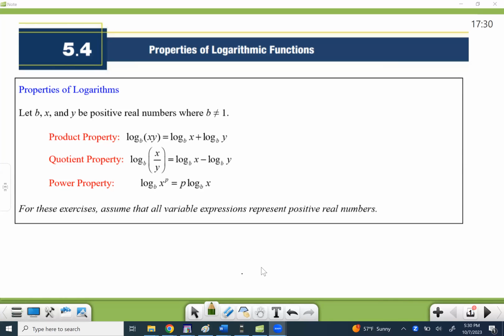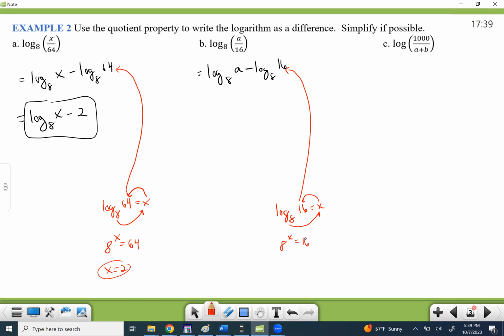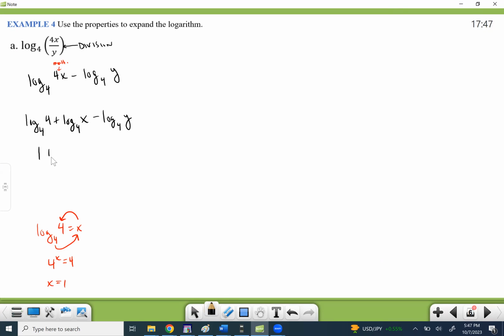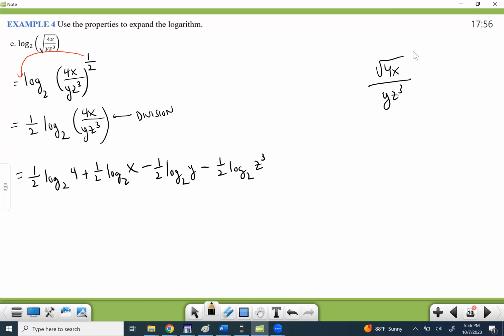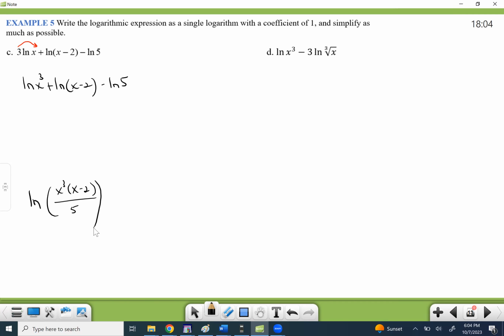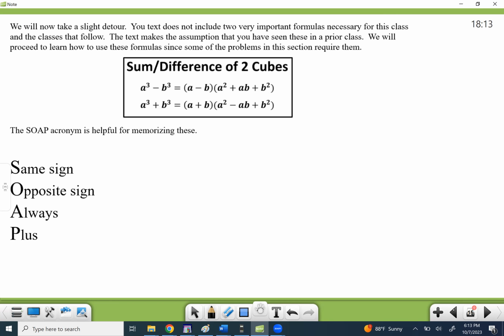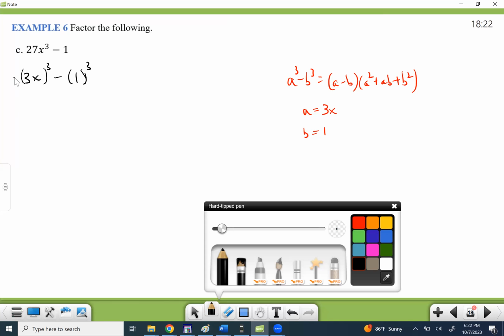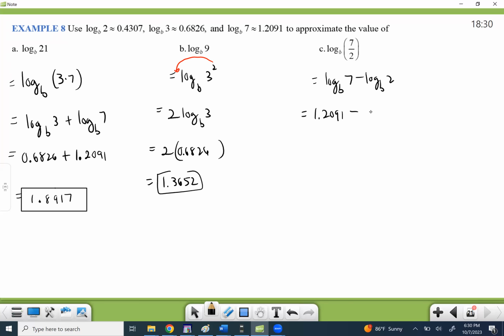Notes 5.4 Properties of Logarithmic Functions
In this video, we will use the Product, Quotient and Power Properties of Logarithms to Condense and Expand Logarithms.  We will also introduce the Sum and Difference of Cubes Formulas to help us eventually factor within a logarithm problem.

0:00 Three Important Properties of Logarithms
1:49 Example 1 The Product Property
7:08 Example 2 The Quotient Property
10:12 Example 3 The Power Property
13:57 Example 4 Using All Three Properties to Expand
30:29 Example 5 Using All Three Properties to Condense
41:22 Sum/Difference of Cubes Formulas
46:44 Example 6 Sum and Difference of Cubes Factoring Problems
54:04 Example 7 Using a Difference of Cubes in a Logarithm Problem
56:25 Example 8 Find a Logarithm given the Values of Some Logarithms